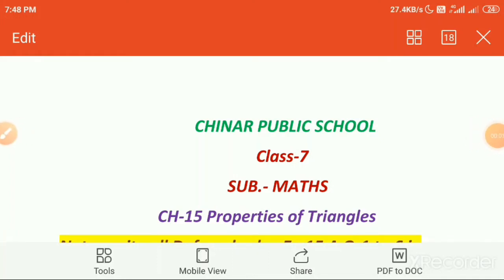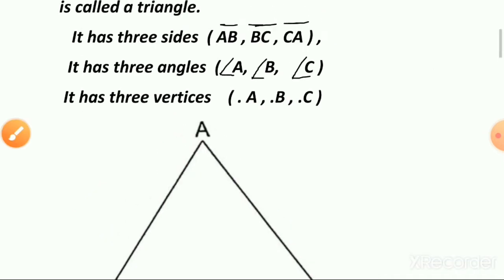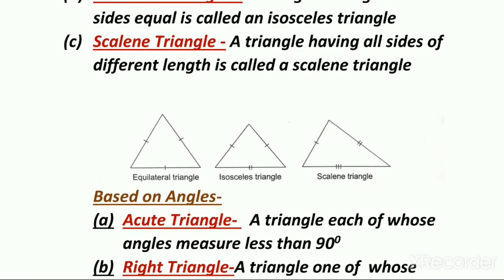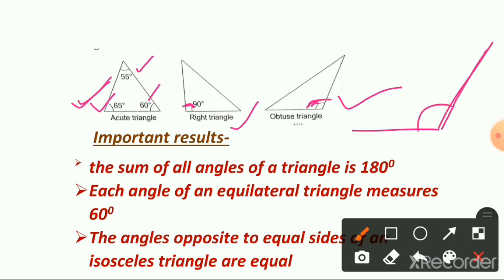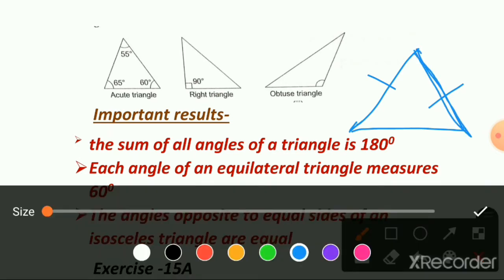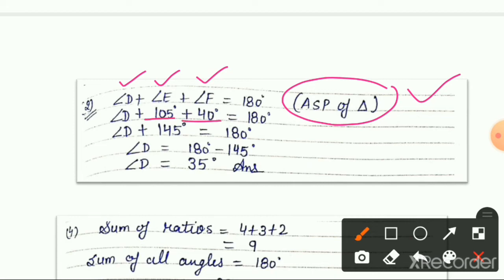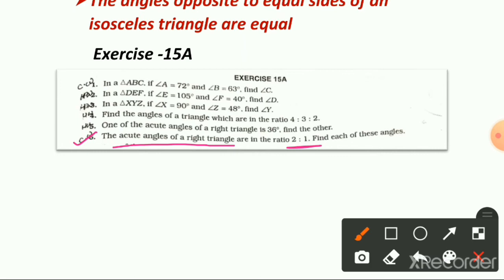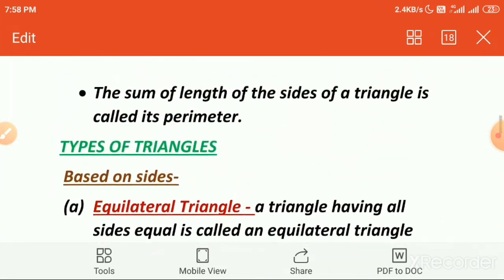Class-7 MATHS Ch-15 Properties of Triangles (module-1)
Introduction, Ex-15A